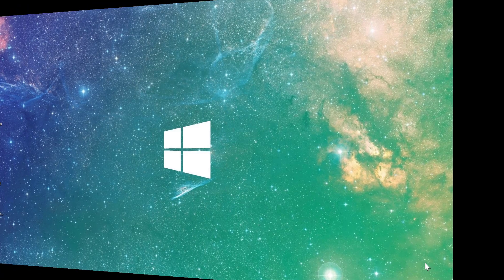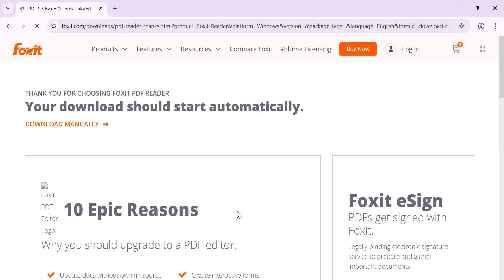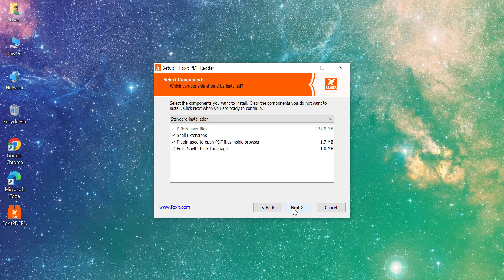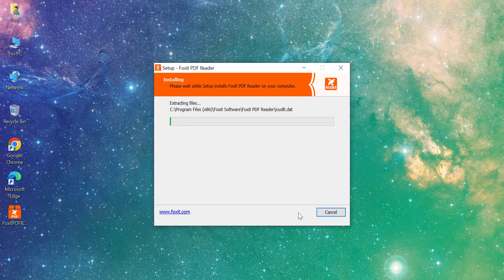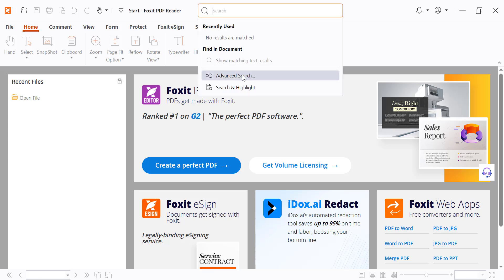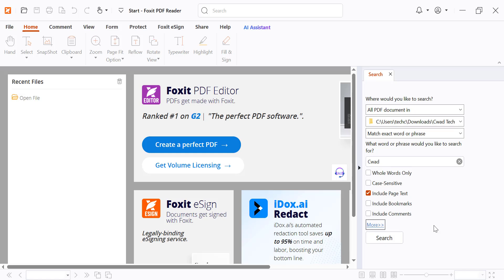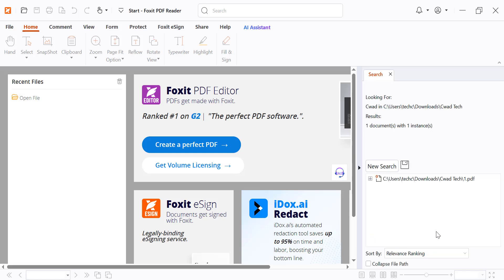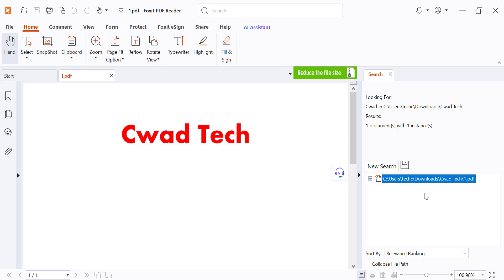How to Search Inside Multiple PDF Files Using Foxit PDF Reader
Your support helps the channel grow and keeps the content coming! 🙌

📂 In this video, you'll learn how to search inside multiple PDF files using Foxit PDF Reader.
📥 From downloading and installing the software to performing advanced searches — everything is covered step by step.
🔍 Find words or phrases across many PDF documents at once, all with a few simple clicks.
🛠 Perfect for students, researchers, or anyone working with large PDF collections.
📁 We also show you how to organize your files for faster search results.
⚙️ Customize your search with filters like whole words only, bookmarks, and comments.
⏱️ Note: Search speed depends on how many files you have and their size.